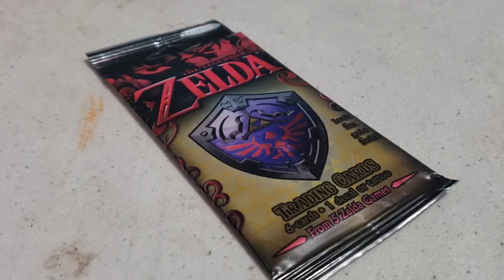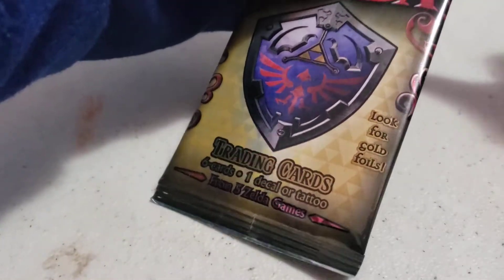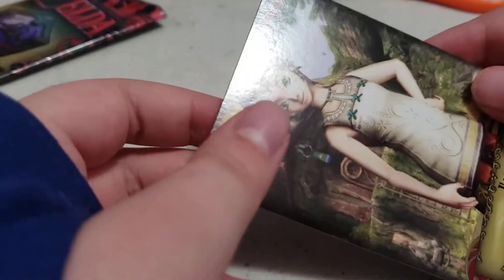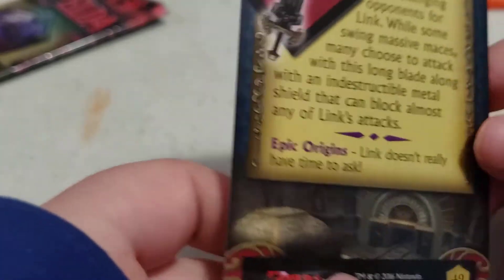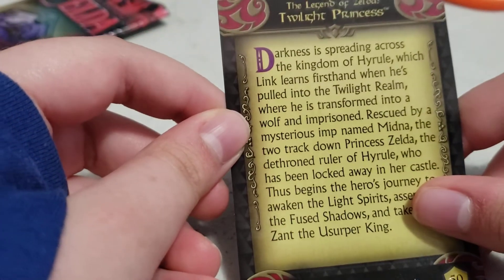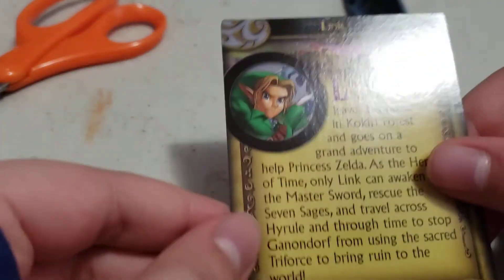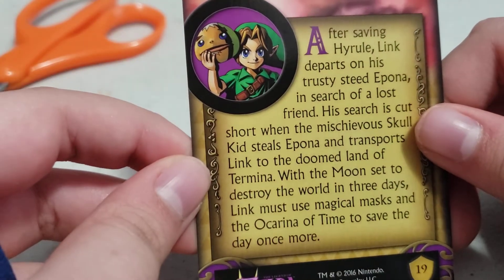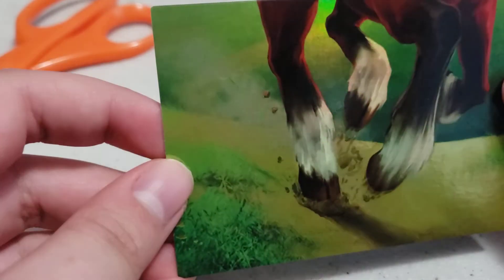Opening TWO Legend of Zelda collectable trading card packs!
THIS VIDEO CONTAINS SPOILERS FOR SEVERAL ZELDA GAMES!
Today I'm opening two Legend of Zelda collectable trading card packs that I got in 2016 and completely forgot about until recently.